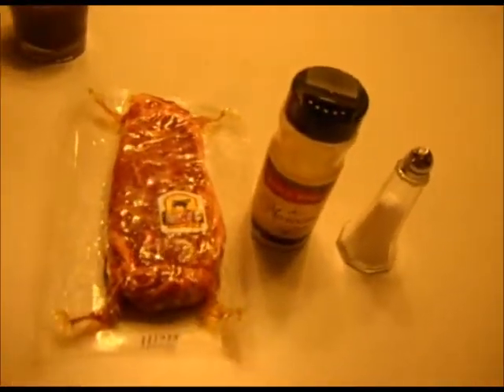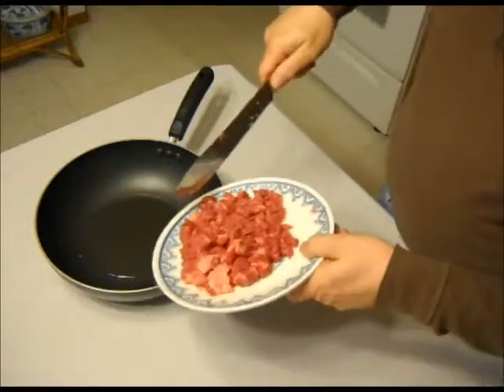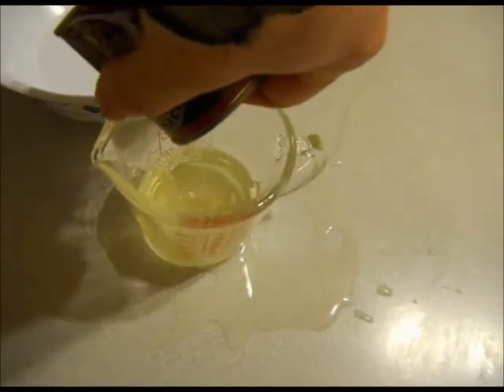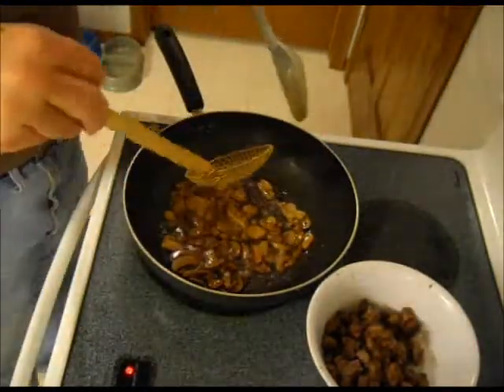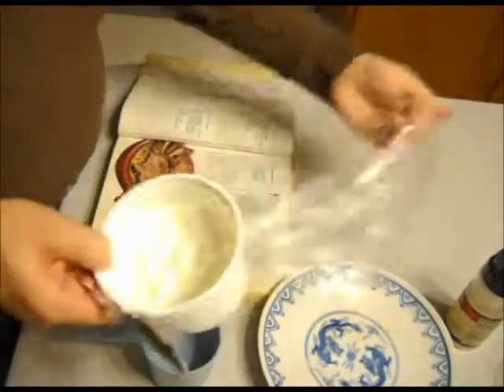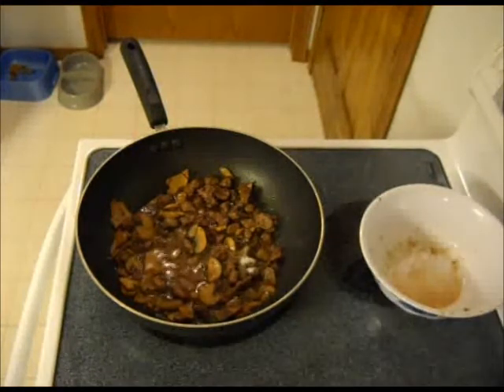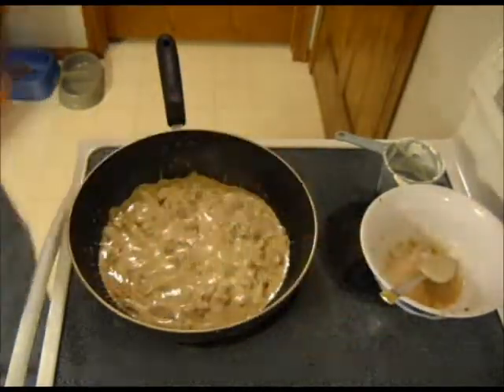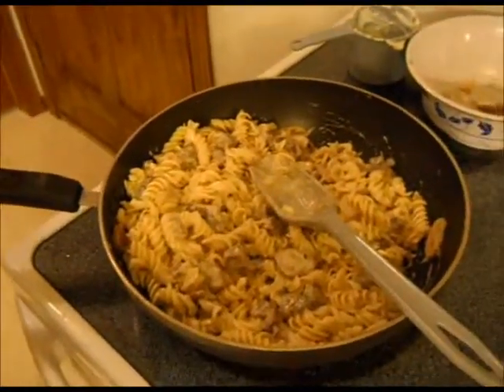Beef Stroganof - One of the best recipes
I typically use between 16 to 24 oz Beef Tenderloin cut in tiny pieces.
The increased surface area absorbs more flavor.